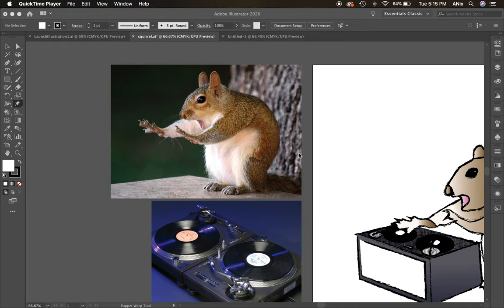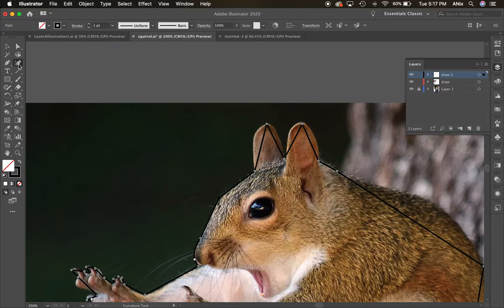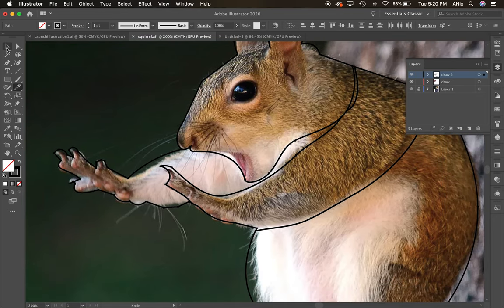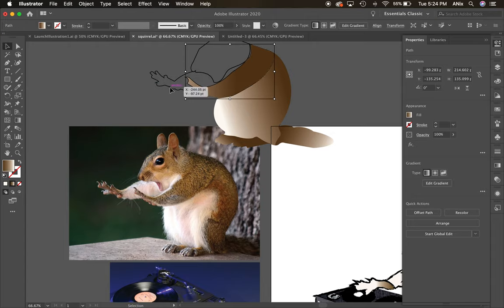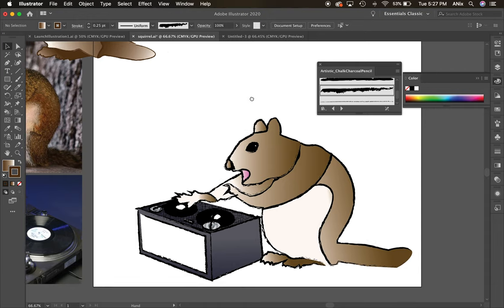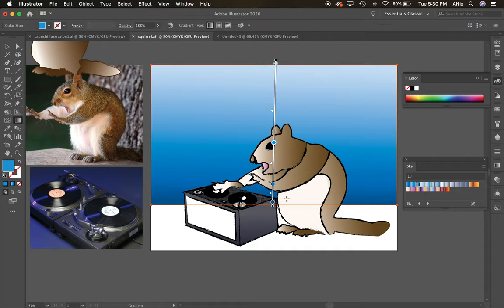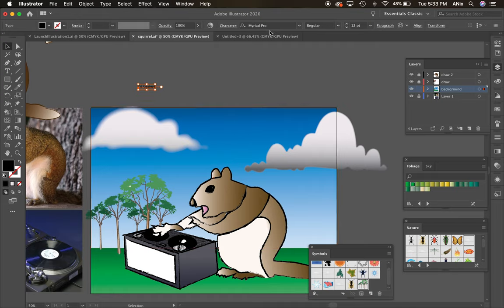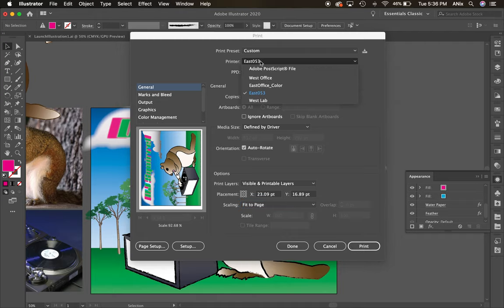GD1/Illustrator:Vector Illustration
Create a vector illustration for an animated cartoon using Adobe Illustrator.  This lesson covers using source images, the pen tool, gradients, swatches, puppet warp and graphic styles.  This illustration can be animated later in a program like Adobe After Effects.